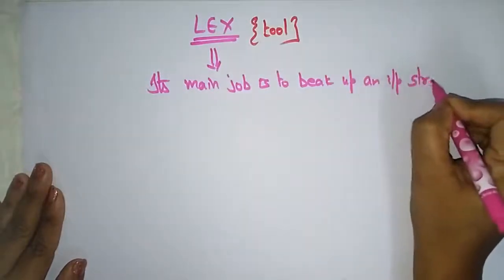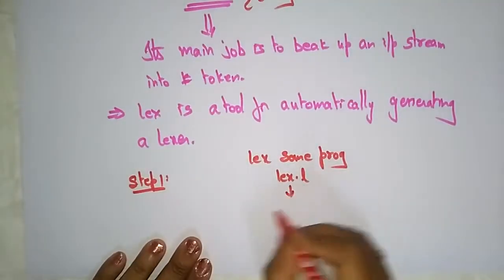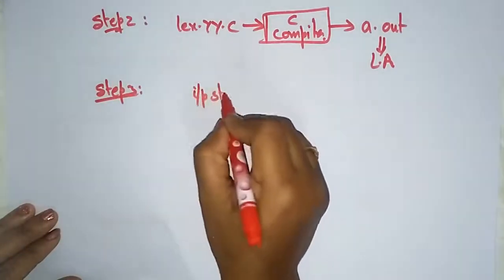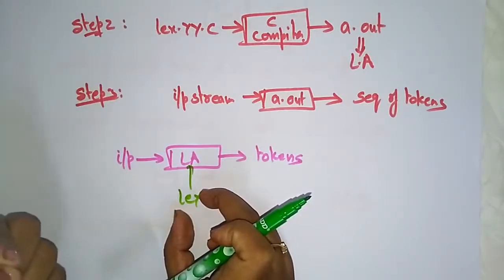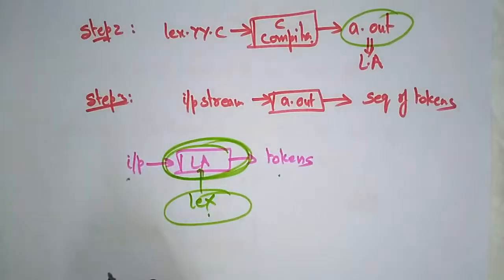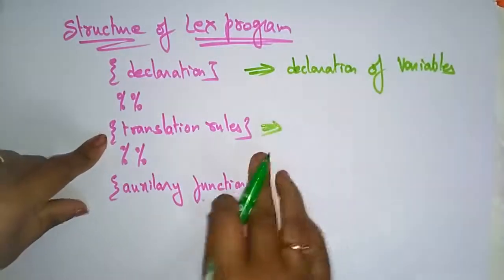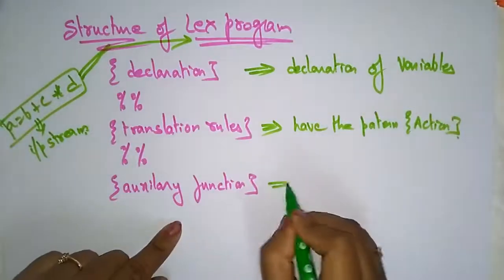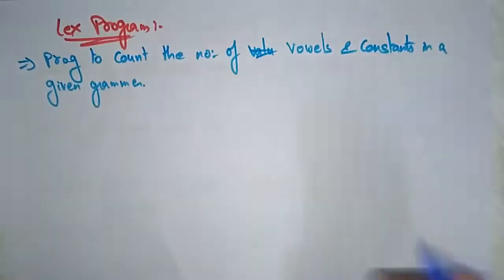Lexical Analysis using LEX tool Compiler Design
Compiler Design Lab